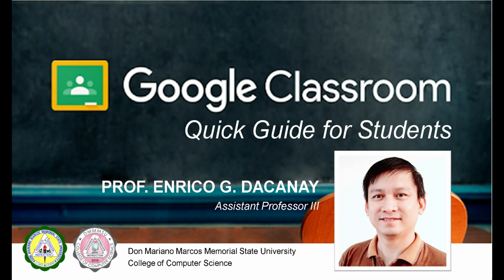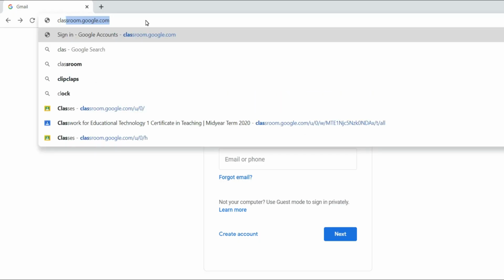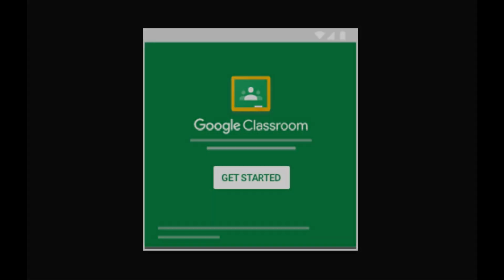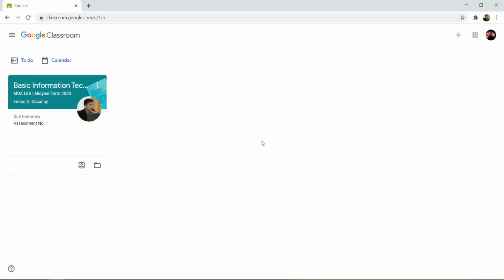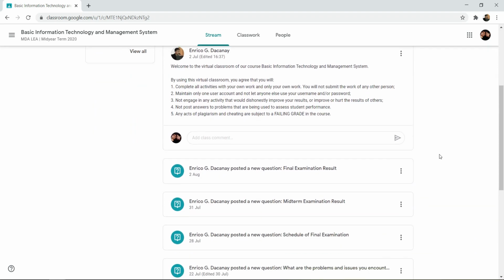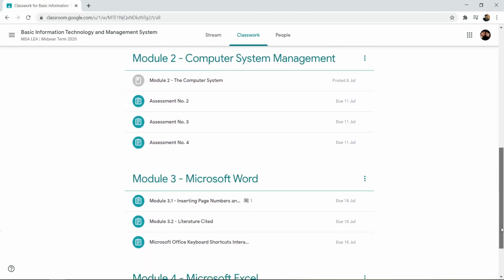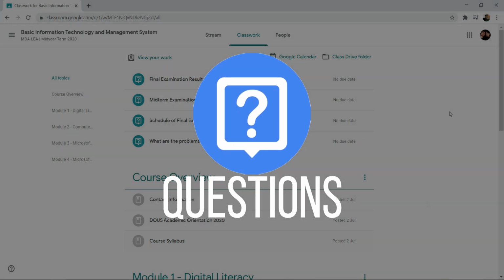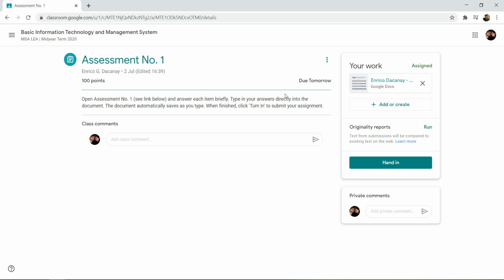Google Classroom Quick Guide for Students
A complete video tutorial to guide students on how to use the Google Classroom for online learning.